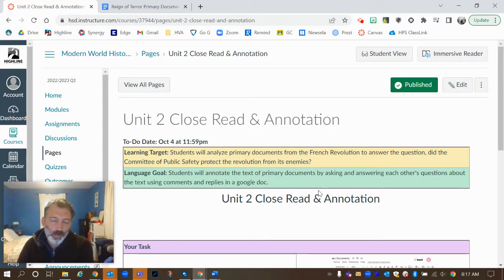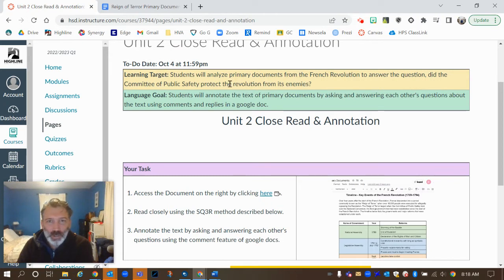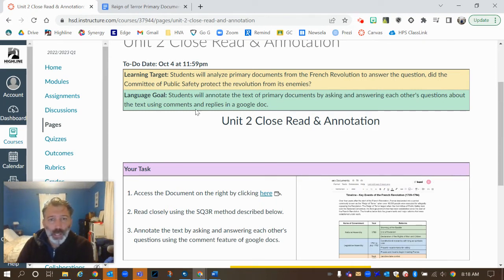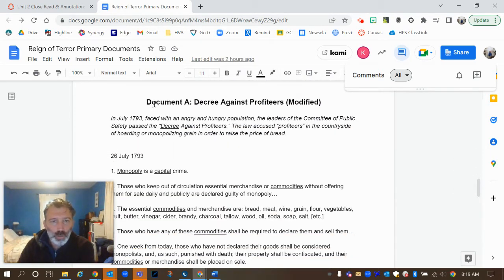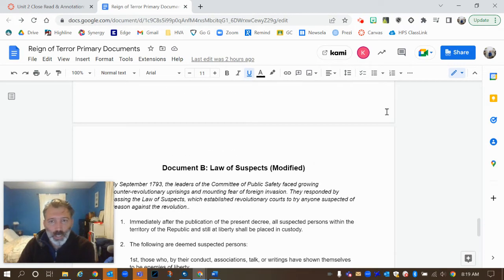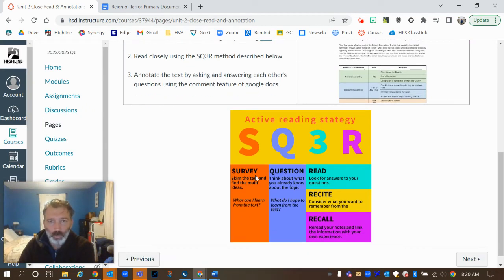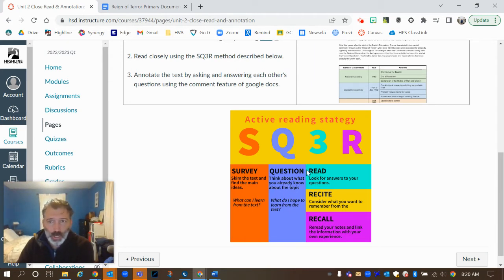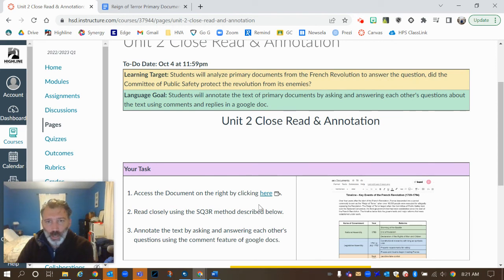Unit 2 Read and Annotate (MWH)